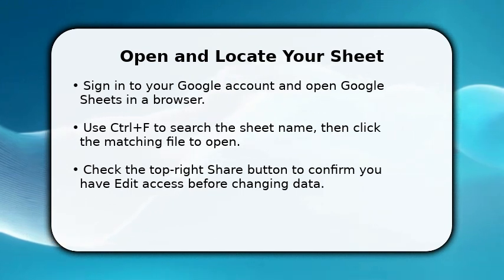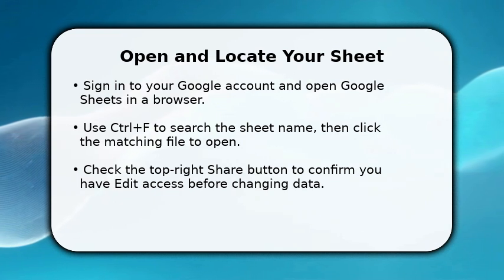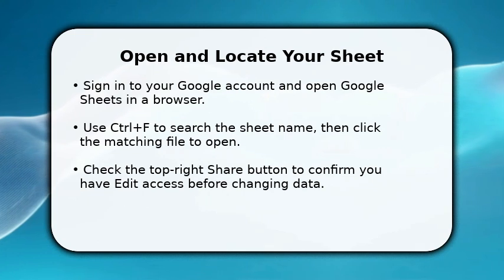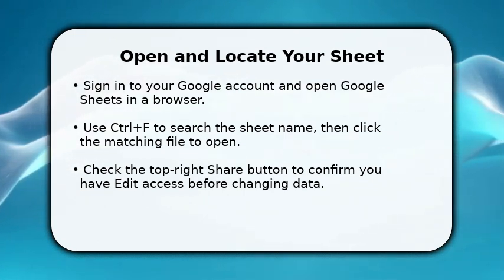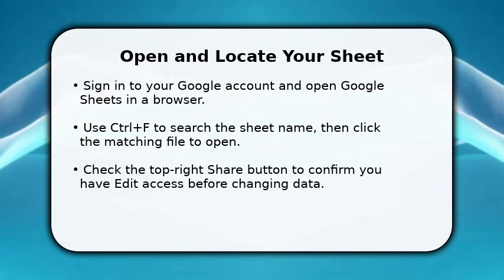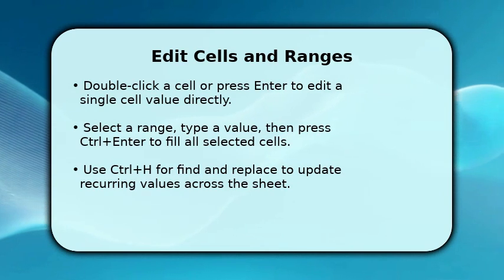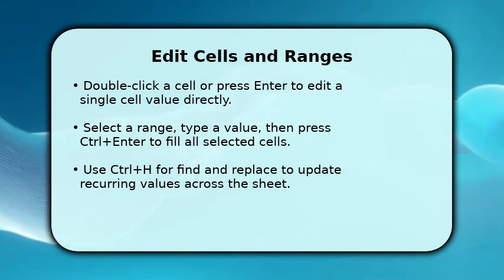How to Update Data in Google Sheet - Step by Step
How to Update Data in Google Sheet - Step by Step | 🔒 Surfshark VPN Deal — Stay private and secure. $1.99/mo + 3 Months Free ▸

Learn the step-by extricate process of updating data in Google Sheets with our comprehensive guide. Master essential techniques for efficient and error-free edits, ensuring your spreadsheets remain accurate and up to date.

update google sheet, Google Sheets tutorial, data editing process, spreadsheet accuracy, step by step guide